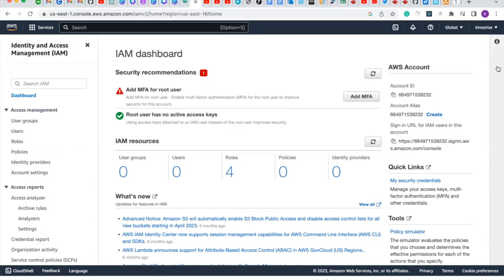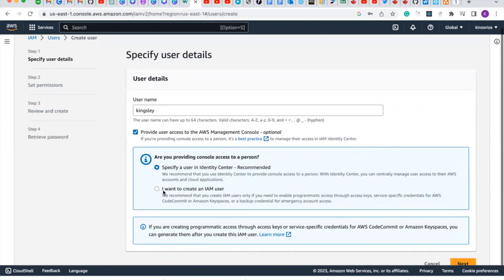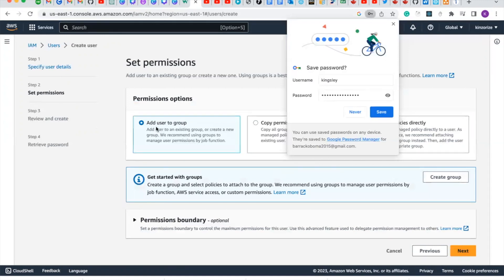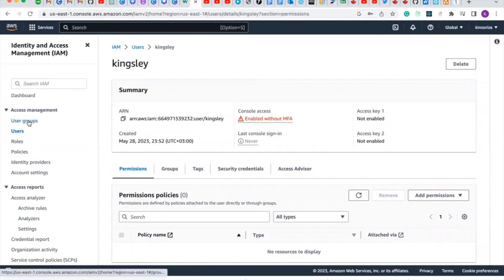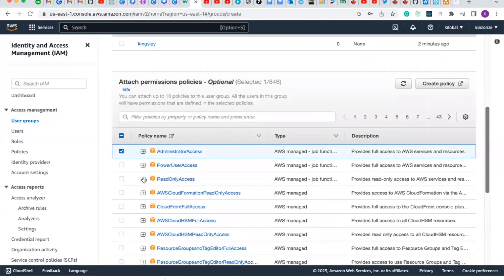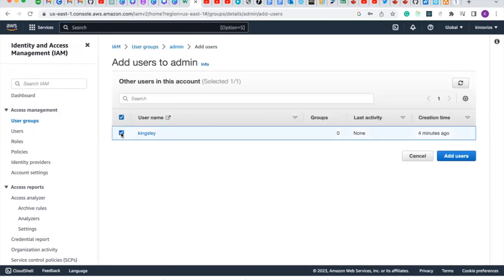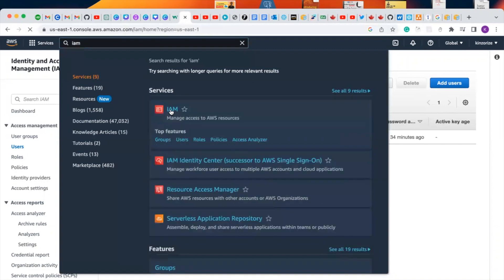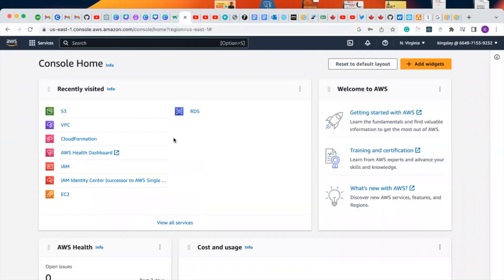How to Set Up AWS IAM Users and Groups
Welcome to my YouTube video on "How to Set Up AWS IAM Users and Groups"! In this tutorial, we will provide a comprehensive guide on creating and managing IAM users and groups in your AWS account.

IAM (Identity and Access Management) is a fundamental service in AWS that allows you to control access to your AWS resources securely. Understanding how to set up IAM users and groups is essential for managing permissions, enhancing security, and enforcing the principle of least privilege within your AWS environment.

In this video, we will walk you through the step-by-step process of creating IAM users and groups using the AWS Management Console. We will cover topics such as:

Introduction to IAM: We will explain the core concepts of IAM, including users, groups, roles, and policies, and highlight their importance in managing access to AWS resources.

Creating IAM Users: You will learn how to create individual IAM users and assign them unique access keys for programmatic access. We will also explore password management and multi-factor authentication options.

Managing IAM Groups: We will demonstrate how to create IAM groups and add users to these groups to streamline access management. You will discover the benefits of using groups for easier permissions management.

Applying IAM Policies: We will discuss IAM policies and show you how to attach policies to users and groups to define their permissions and access levels. We will cover both AWS-managed policies and custom policies.

Best Practices and Security Considerations: Throughout the video, we will share best practices for IAM configuration and security to help you optimize your AWS environment and protect your resources.

By the end of this tutorial, you will have a solid understanding of IAM user and group management, enabling you to set up fine-grained access controls and effectively manage user permissions within your AWS account.

Whether you are new to AWS or seeking to enhance your IAM knowledge, this video will provide you with the essential skills to establish robust access management practices in your AWS environment.

Let's get started with "How to Set Up AWS IAM Users and Groups"!